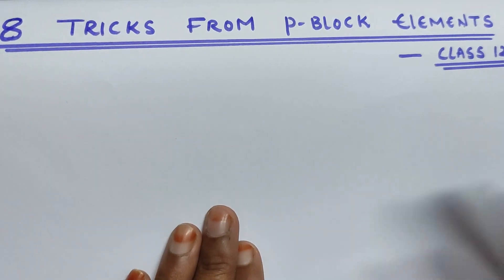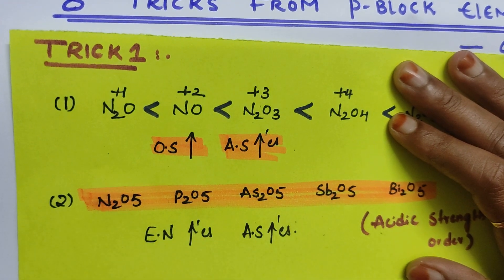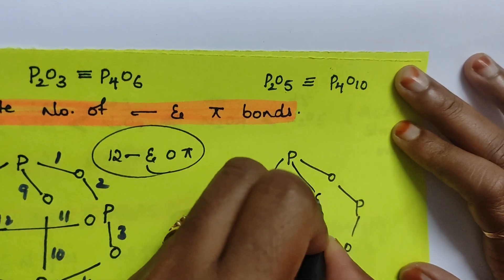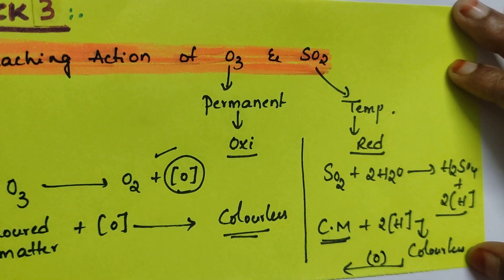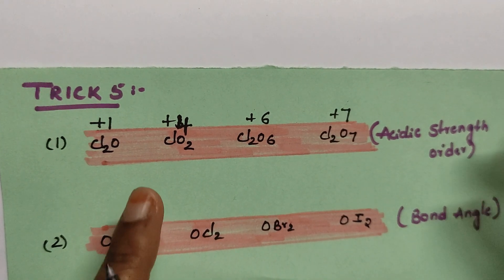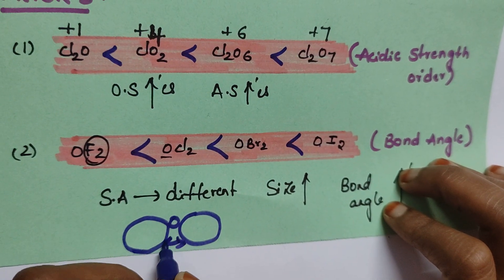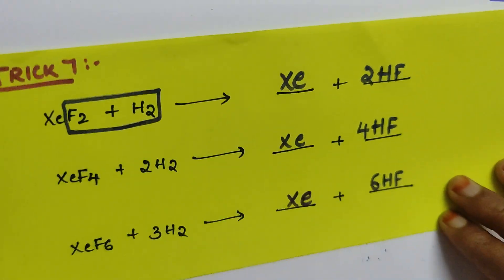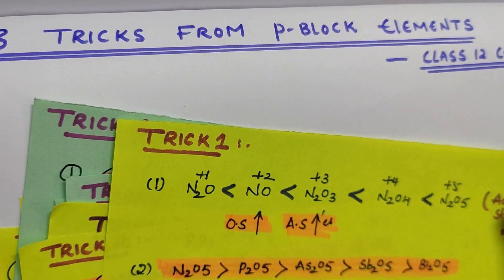8 Tricks from P-block elements | Class 12 Chemistry by Komali mam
8 Tricks from P-block elements | Class 12 Chemistry by Komali mam